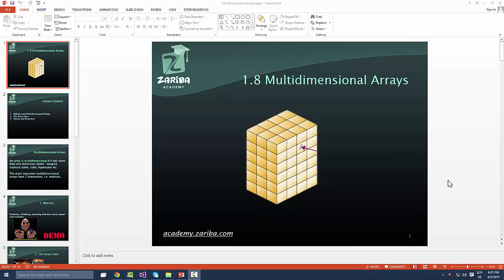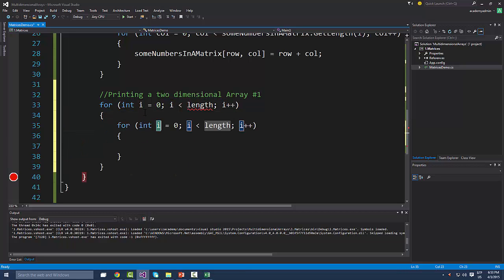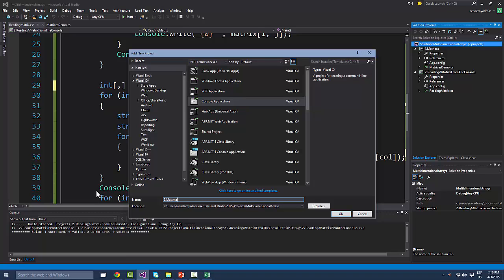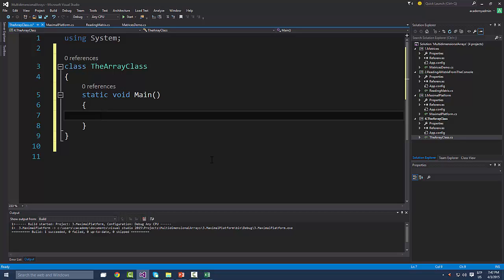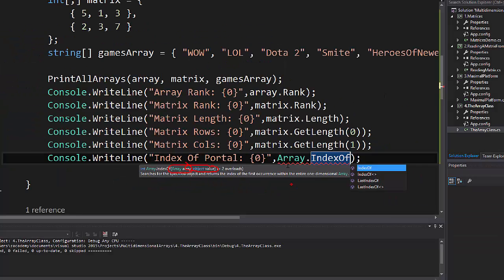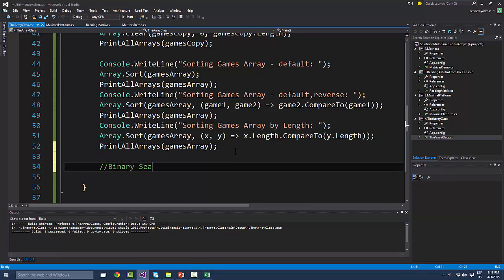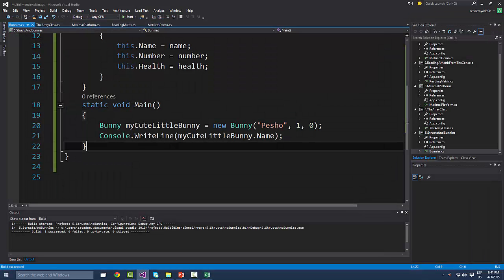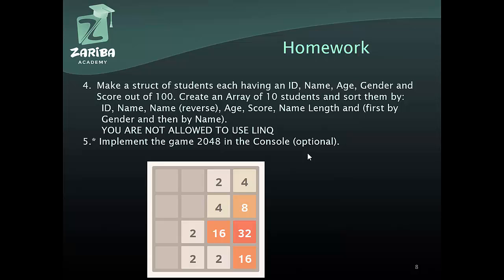1.8 Multidimensional Arrays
Multidimensional arrays are the logical next step from the previous lecture. If you are happy with the concepts from arrays, this lecture will be very easy and fun.